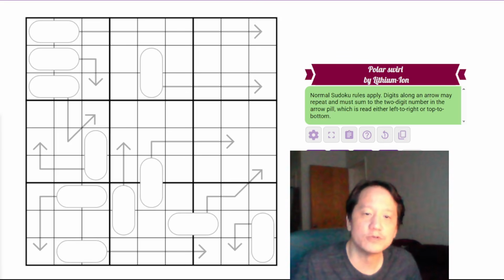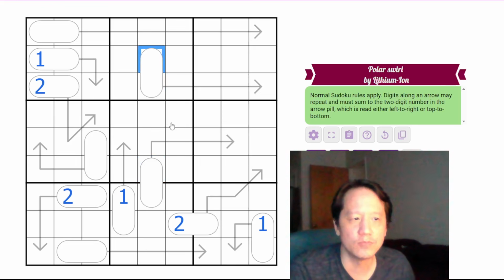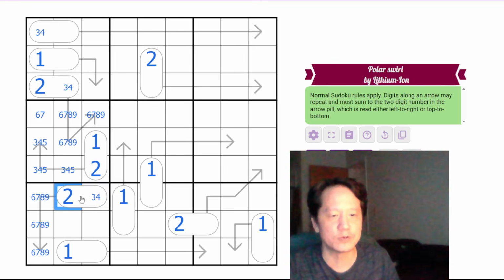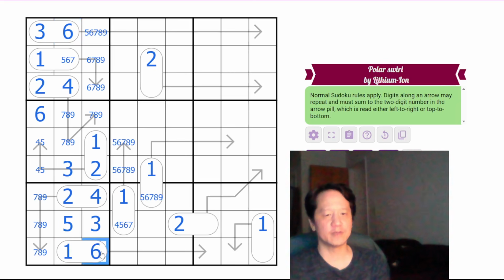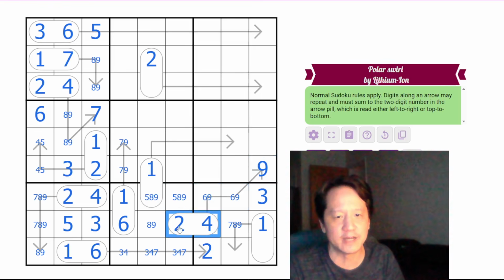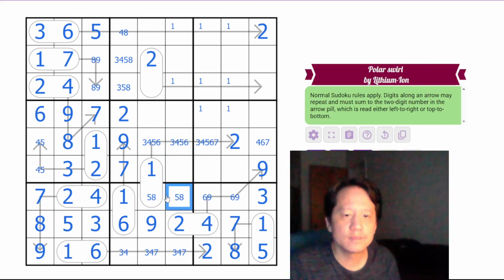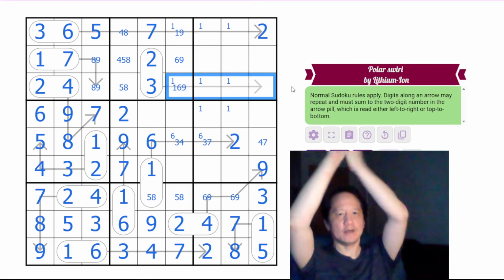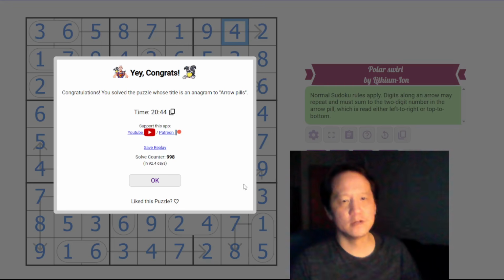Learn How To Sudoku with Polar swirl